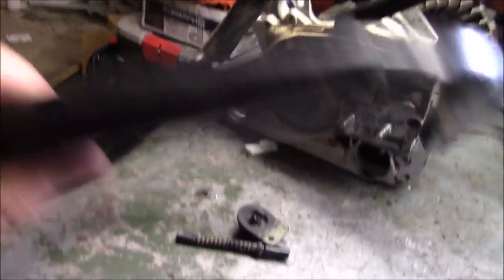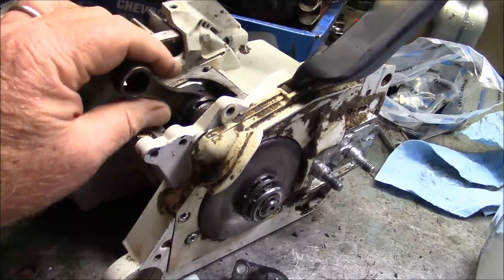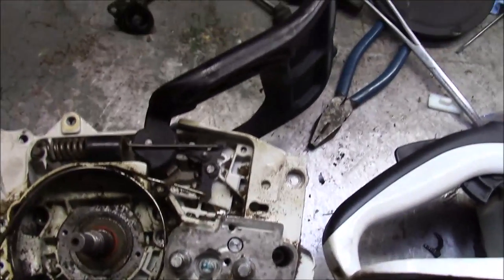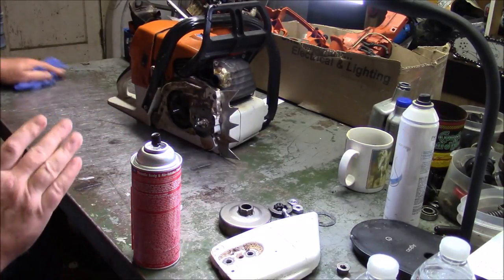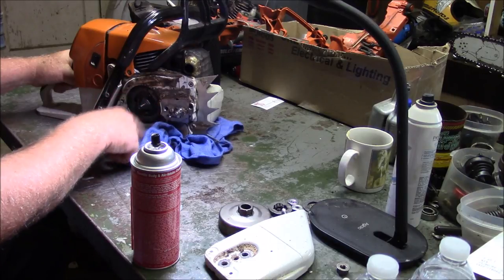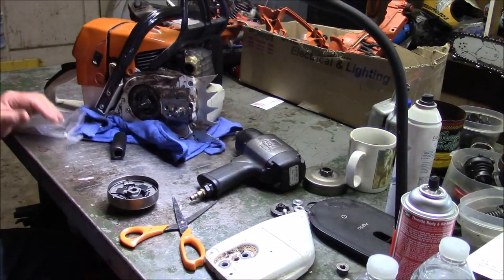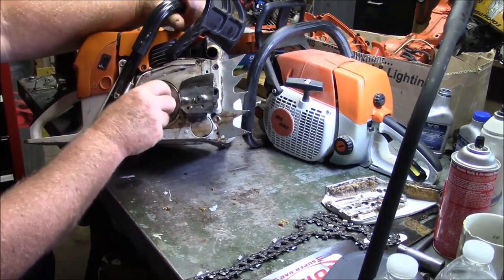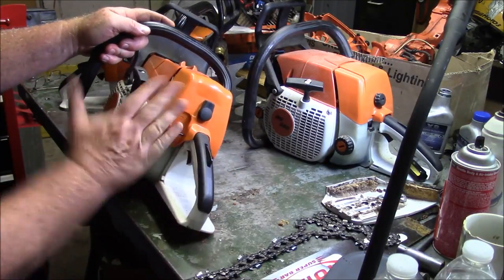Farmer Jones Ms660 Project Update & Thread Repair on a M8 x 1.25mm Stripped Bar Stud Hole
Basically discuss plans for the 660 project, talk about things that have failed and need better parts. Just an update, AND Because I didn't put the information in the video...

THE Size Thread For That Bar Stud is:
(M8) 8mmx1.25mm
I also purchased longer coils to get more thread engagement...3/4 inch long coils